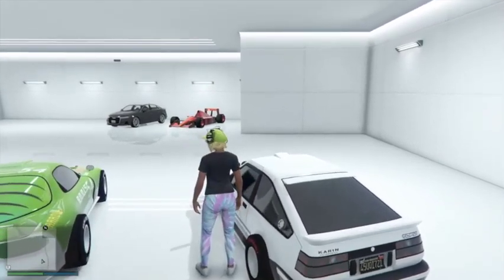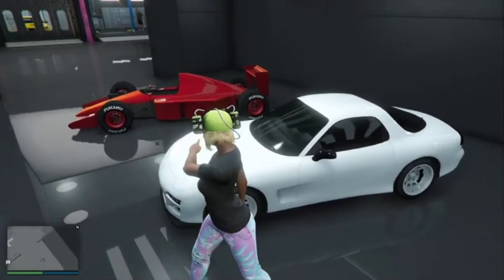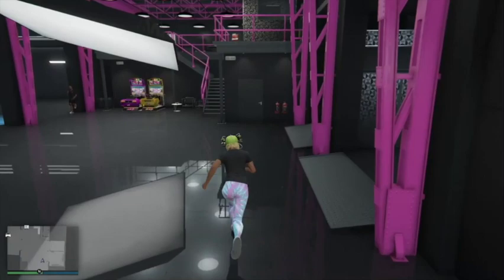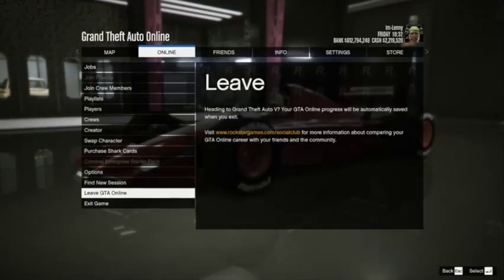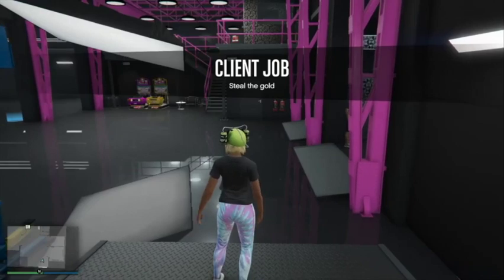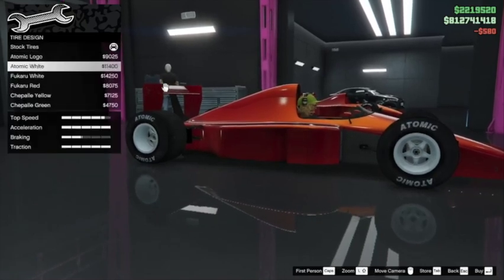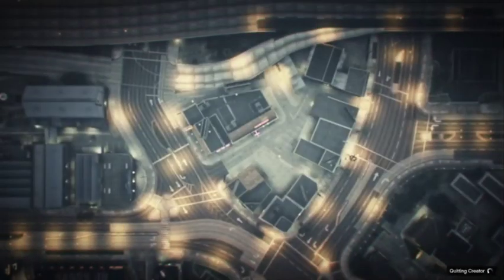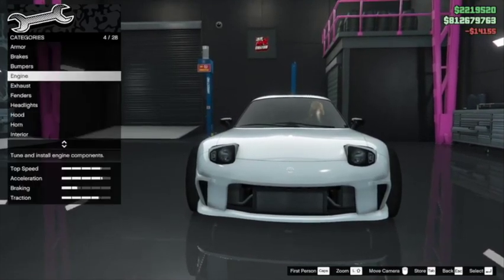❌Patched❌ Auto Shop Merge 😱 Put F1's & Benny Wheels On Normal Cars 👀 GTA Online 😉 Lenny and Tuna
‼️PC ONLY GLITCH‼️

Where i seen this method